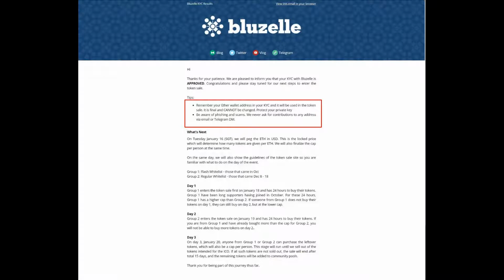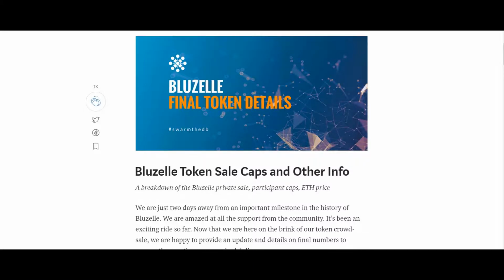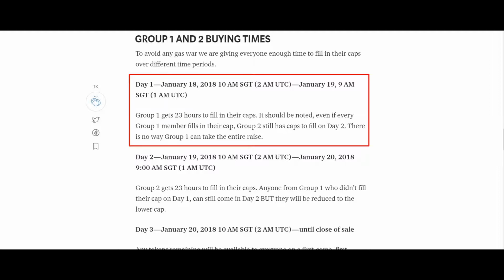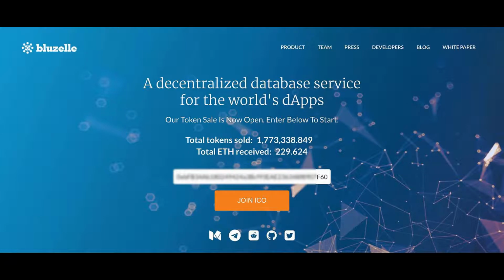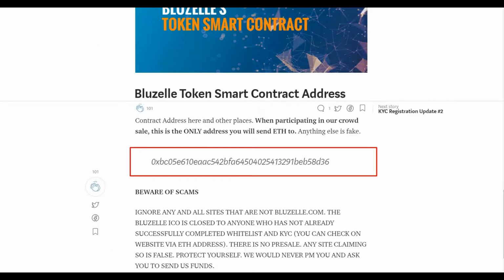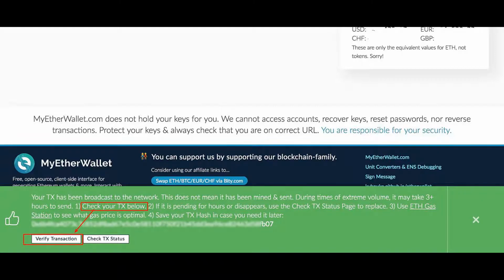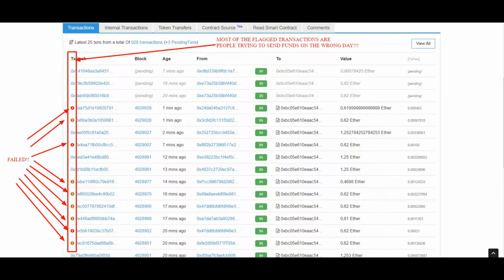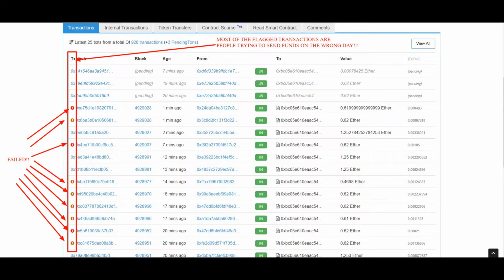How to send ETH to an ICO presale - Bluzelle Initial Coin Offering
A guide on how participating in the Bluzelle ICO where we demonstrate sending ETH from MyEtherWallet to the Bluzelle contract with all the things you need to understand about the process.

ICOformula - The most comprehensive platform for effective Cryptocurrency assessment and investing. Discover why, how and when to profit successfully from Bitcoin, Ethereum and ICOs (Initial Coin Offerings) with our game-changing formula and suite of easy-to-use tools.